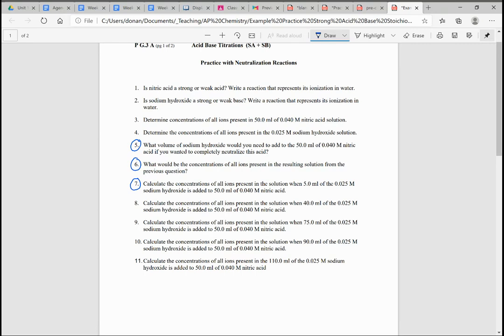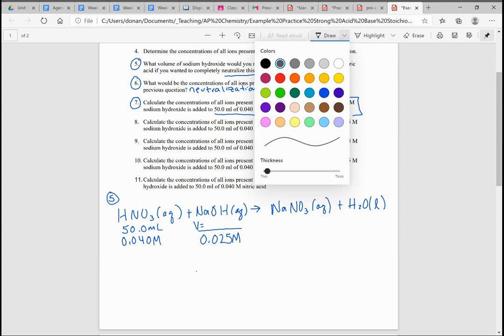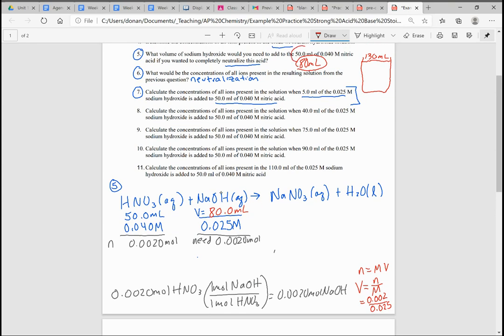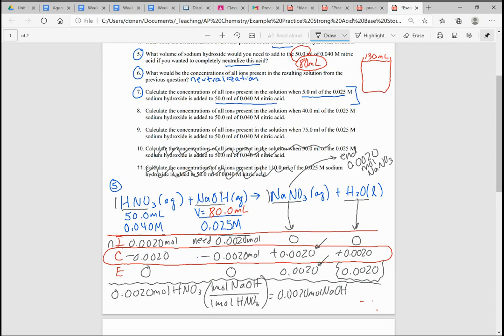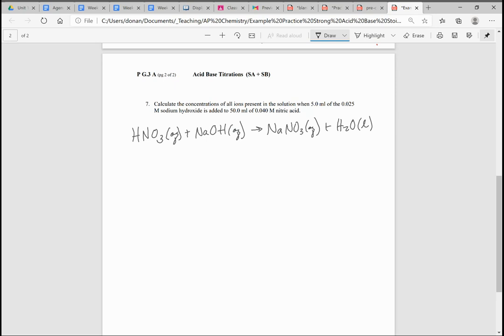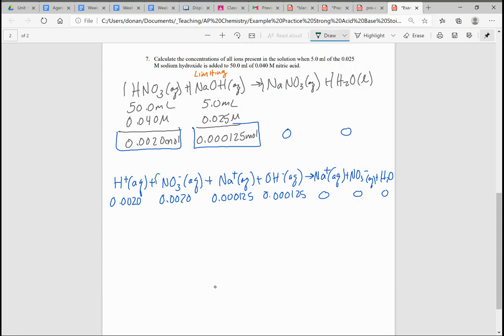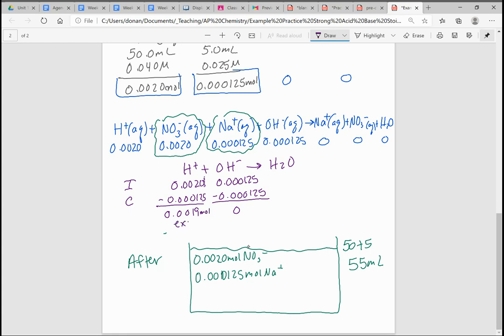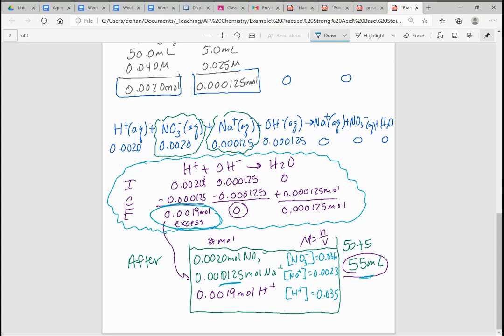Untitled: Oct 28, 2020 1:49 PM